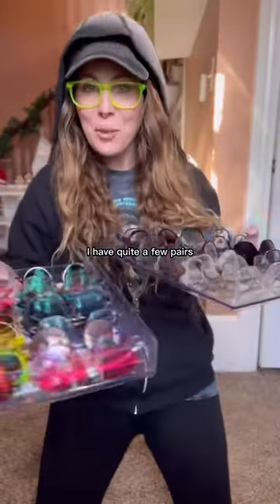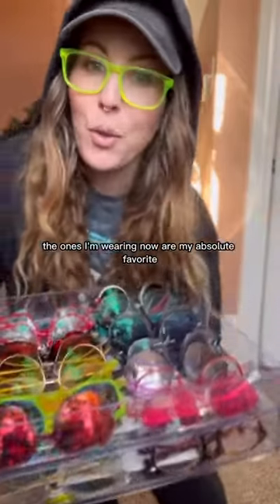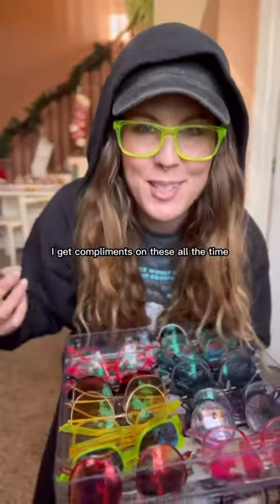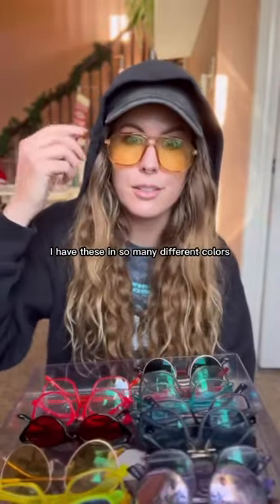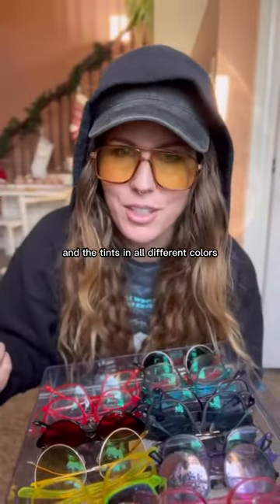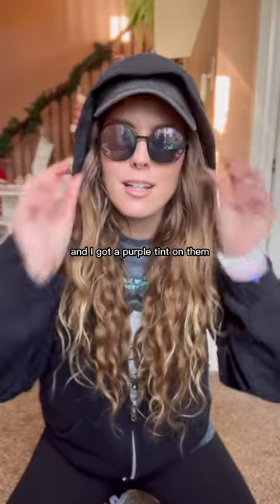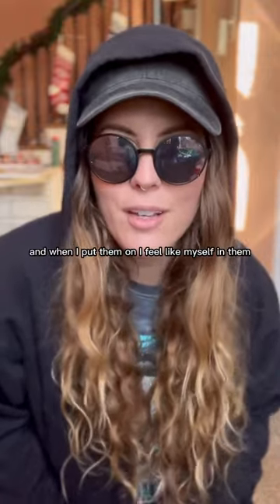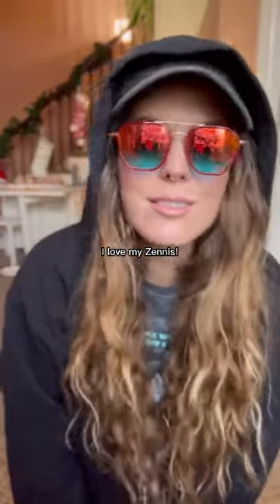How much do you pay for glasses? Frames start at $6.95 🤯